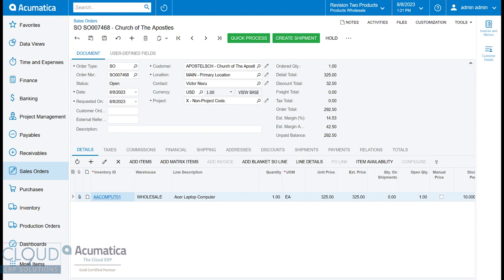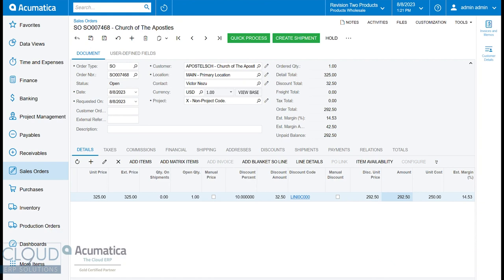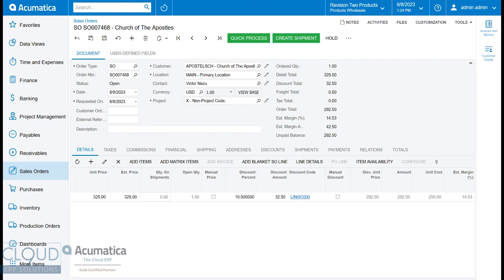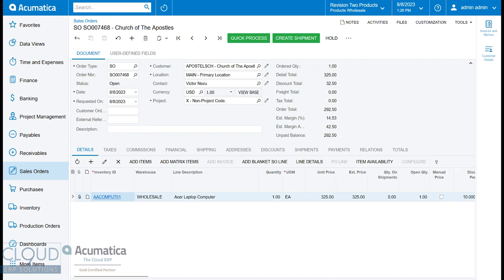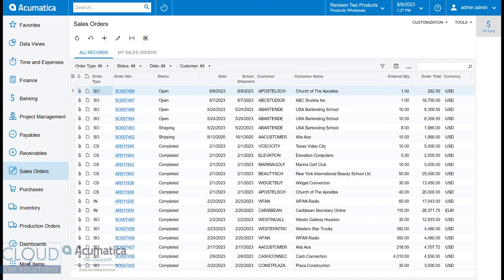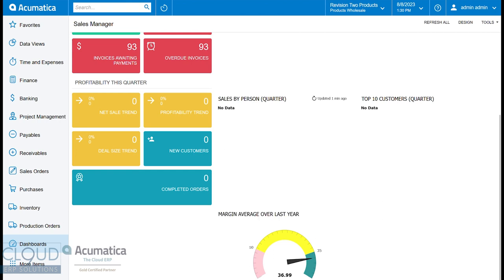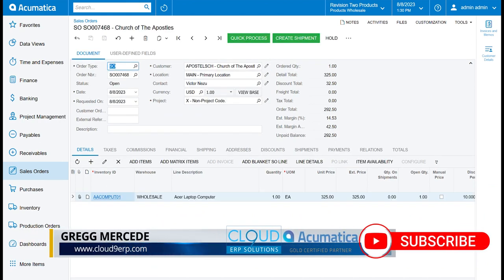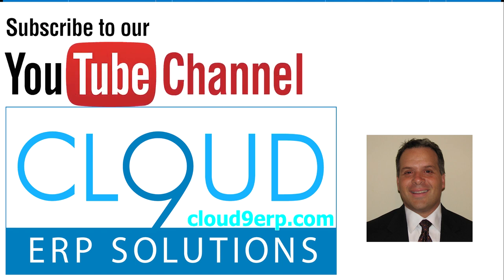Acumatica 2023 R2 - Sales Order Margins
Need to know the profitability of a sales order, you can now see it right on the form.  Learn how it is calculated and what to look for.